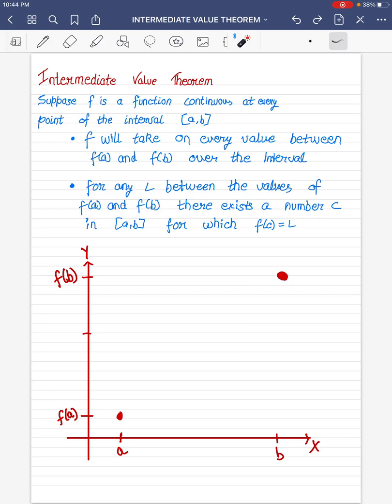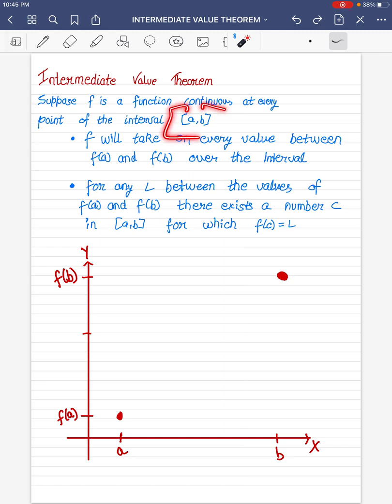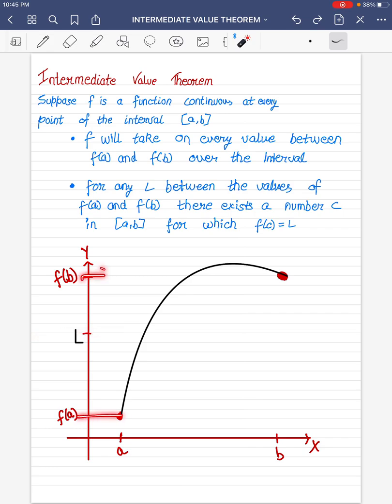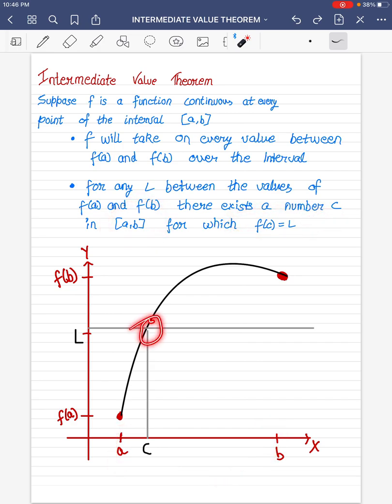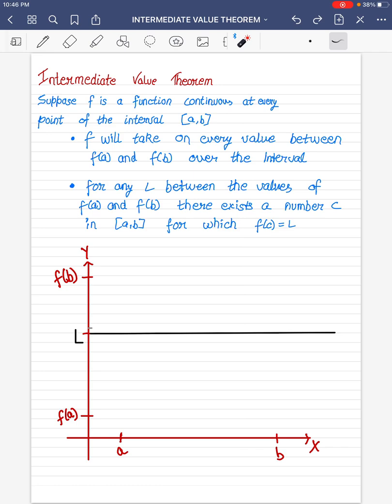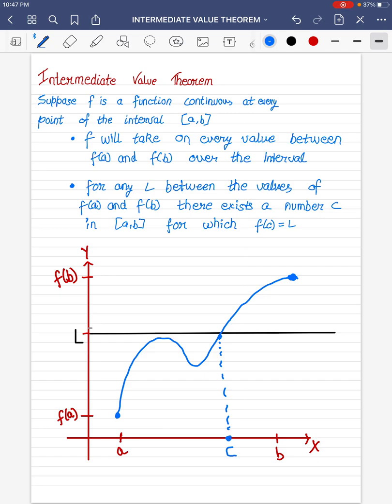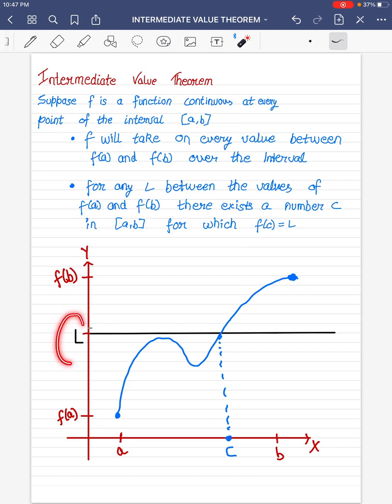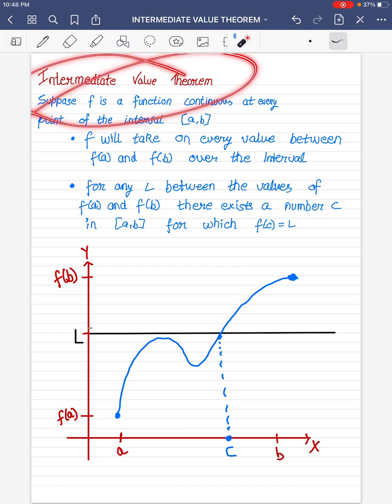Intermediate Value Theorem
Graphical Representation of the Intermediate Value Theorem.
Presented by Aashish Khilnani.